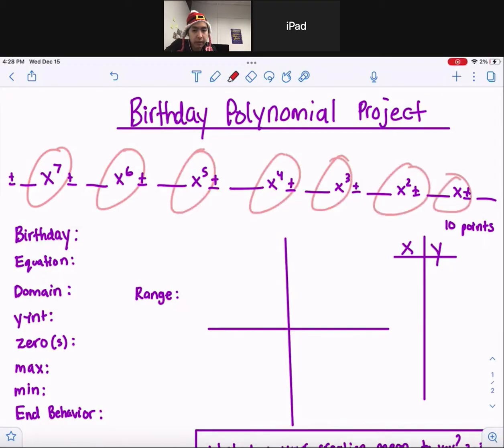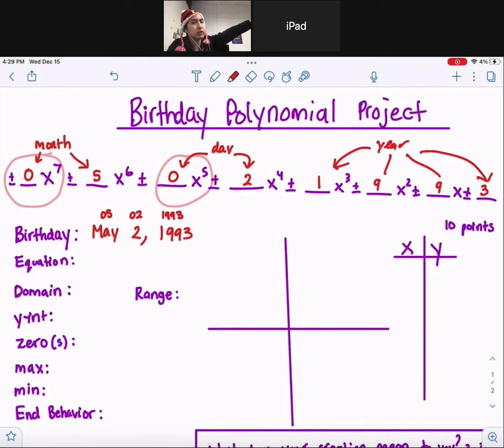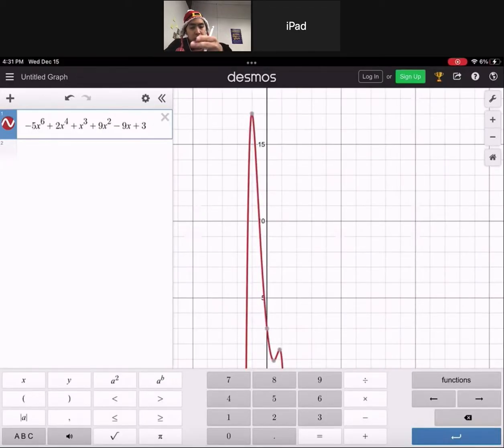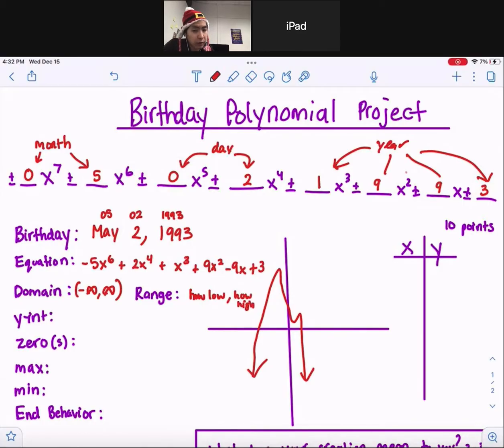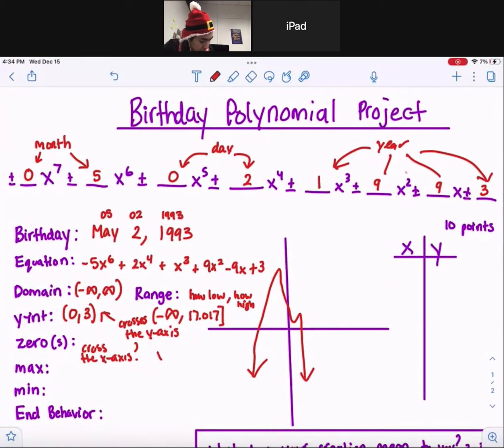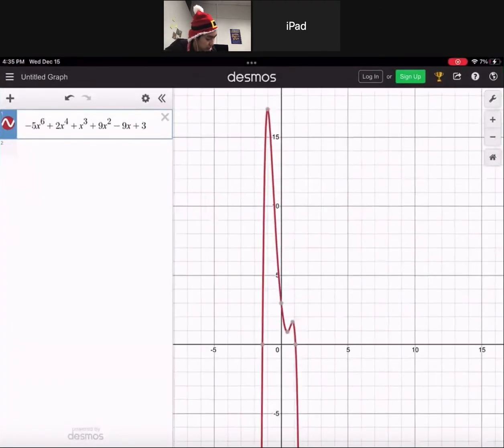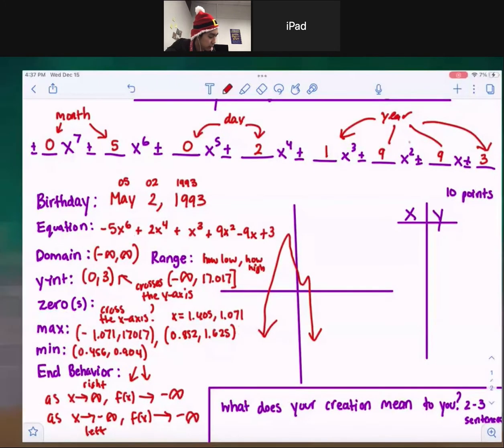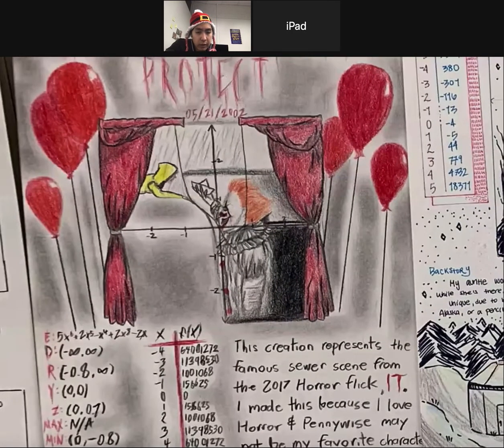Birthday Polynomial Project Tutorial